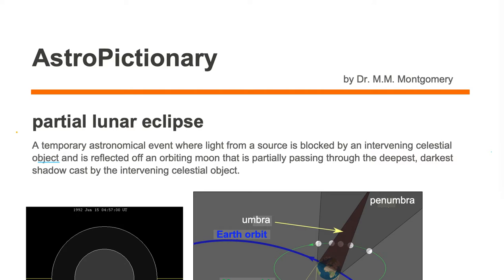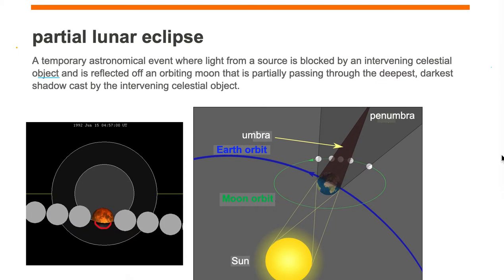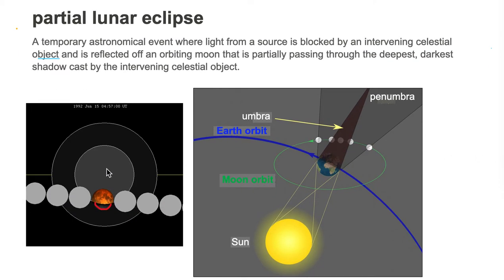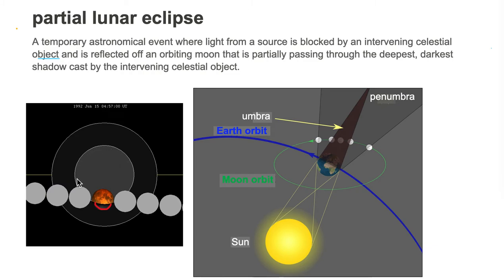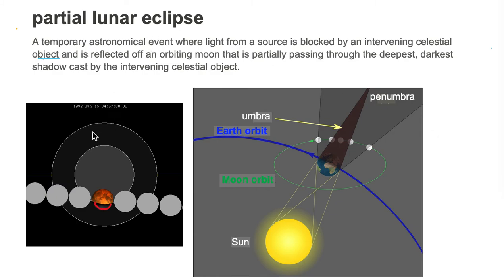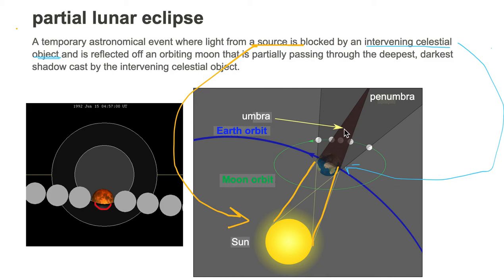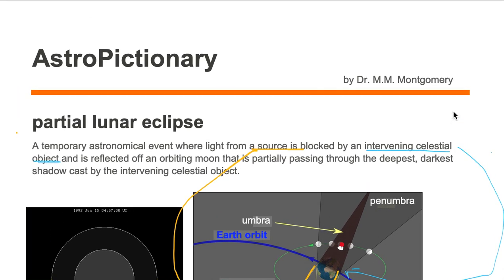partial lunar eclipse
AstroPictionmary;
Astronomy Vocabulary